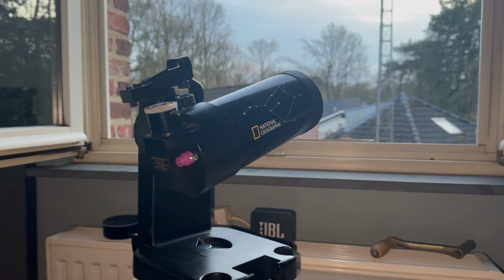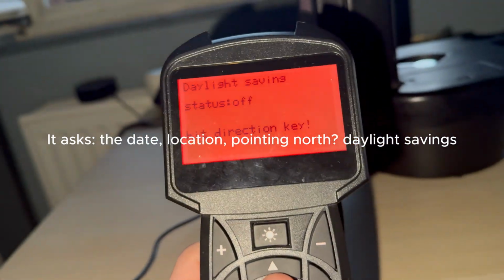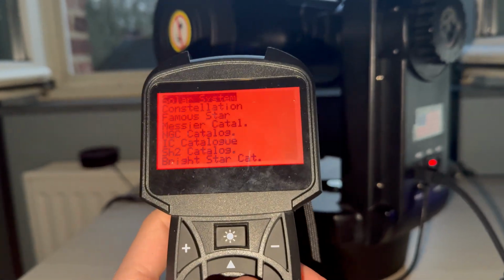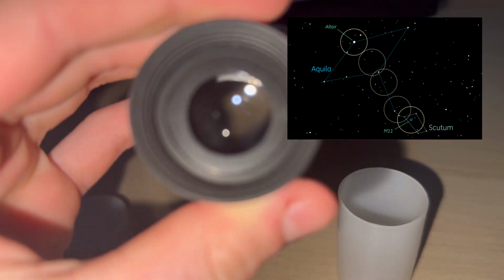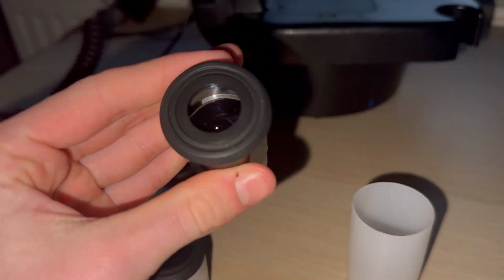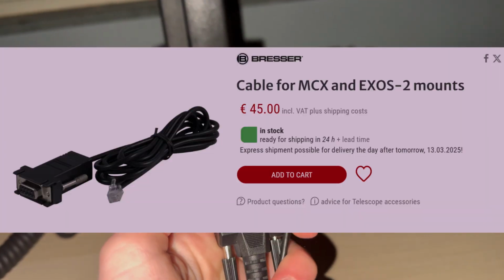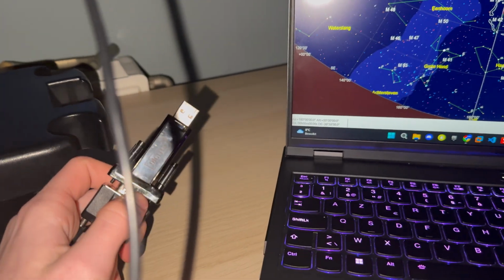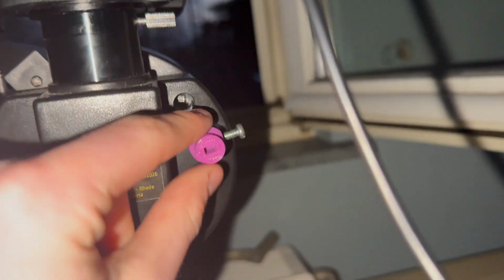The National geographic 90/1250 telescope review and setup.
In this video I show you guys how I upgraded my National Geographic 90/1250 telescope.

16:04 - 16:21 IMAGES IVE TAKEN,
(NOTE THIS ARE "BAD" IMAGES BECAUSE I DIDNT PUT ANY EFFORT INTO THEM.)

Sorry for dragging you trough my broken english, anyways here are the links to every video:

(please note, the telescope is branded as a national geographic, but it is actually a partnership with bresser... )